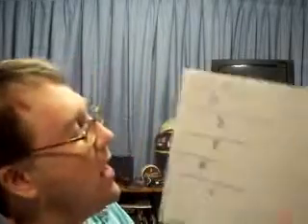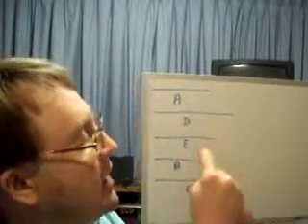Euclid B10 P10